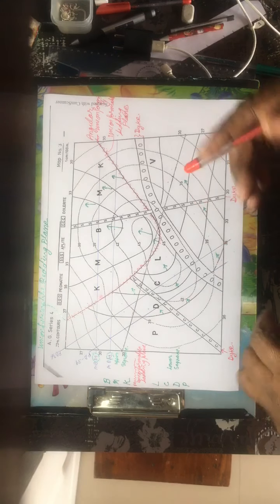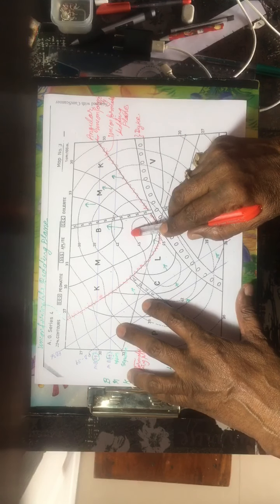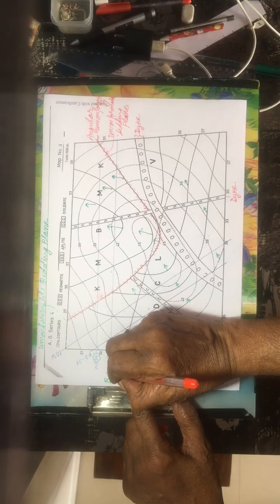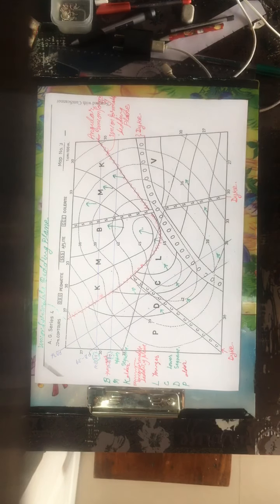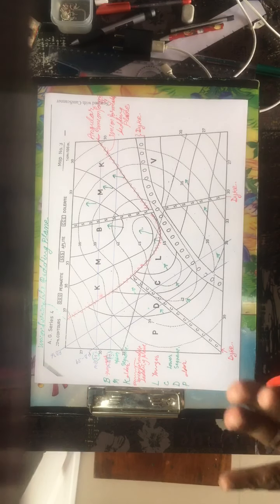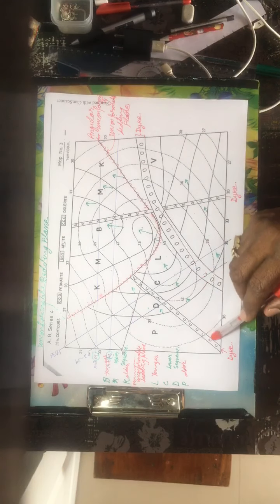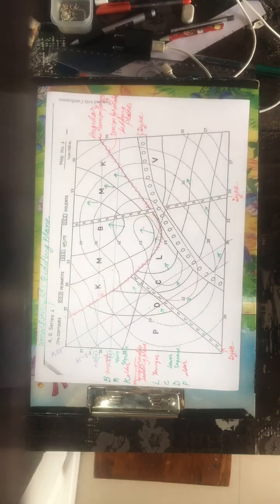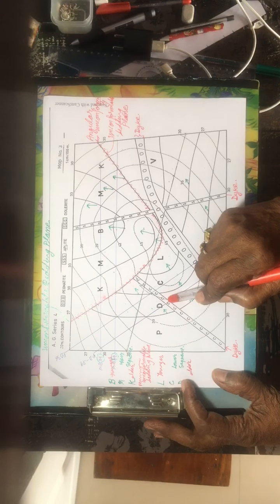Angular Unconformity with 3 Dykes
NKG DIT Pimpri Pune